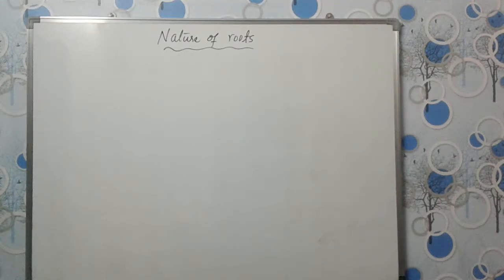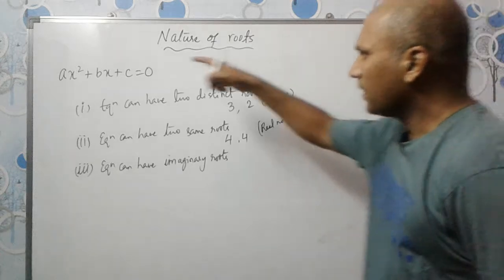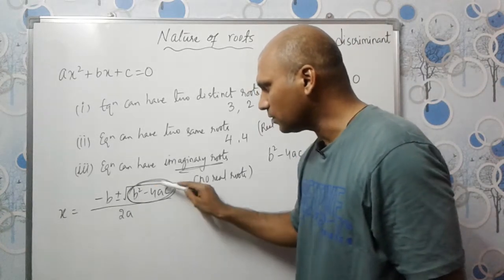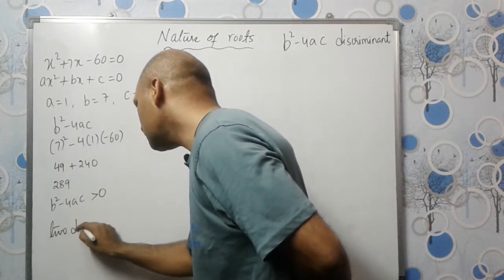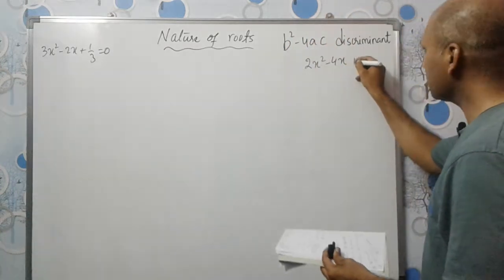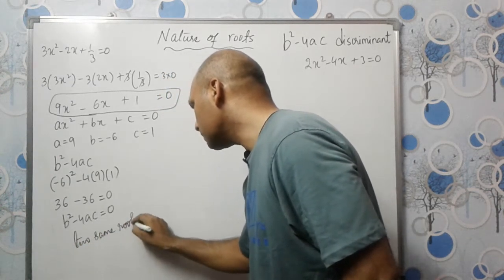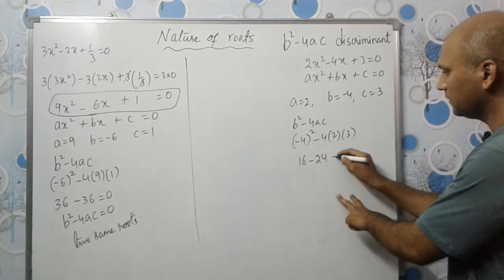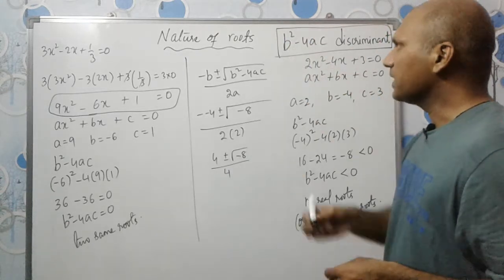nature of roots concept from quadratic equations. two distinct roots. two same roots two imaginary .